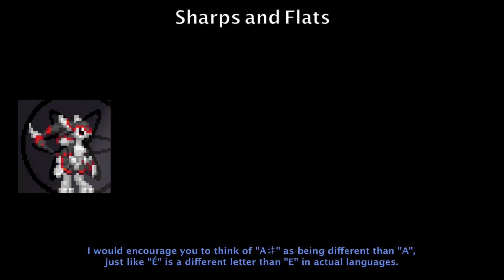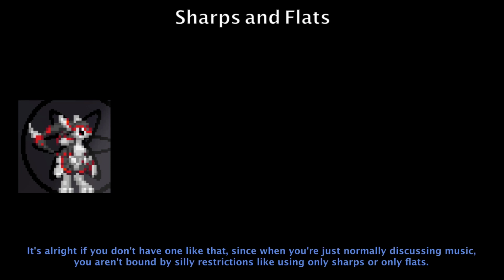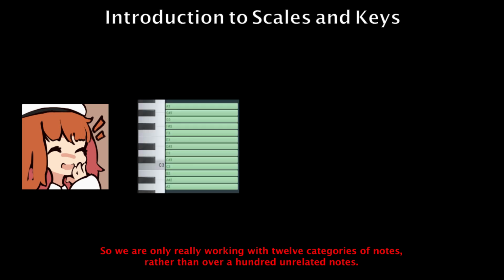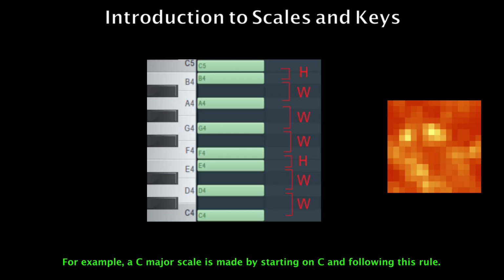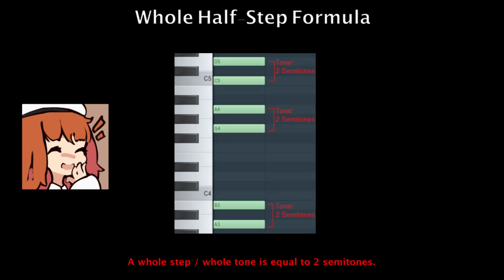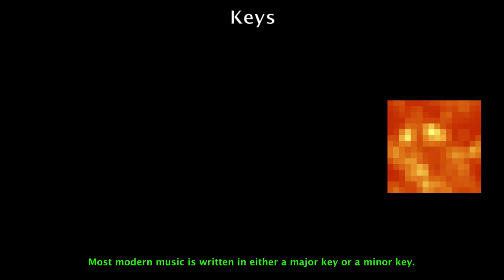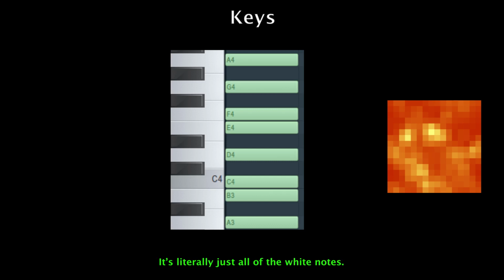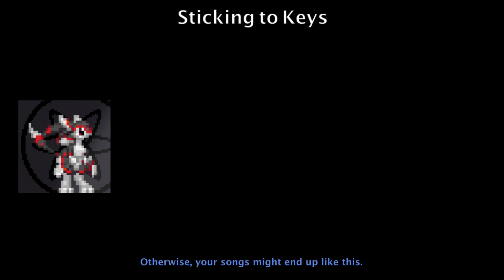Touhou Style Music Composition Tutorial (Episode 1: The Major and Minor Scales)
0:00 Piano Roll Labels
0:23 Sharps and Flats
1:14 Pitch
1:26 Introduction to Scales and Keys
2:15 Whole Half-Step Formula
3:05 Keys
3:52 Sticking to Keys
4:28 Credits
4:38 Bloopers